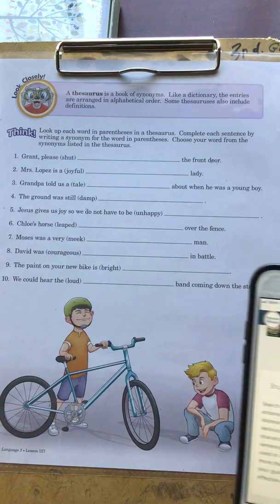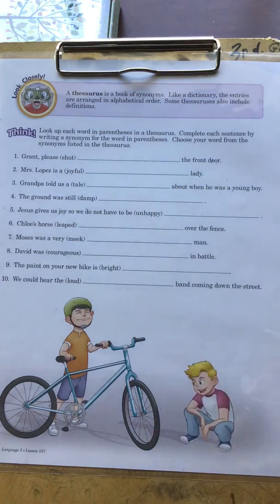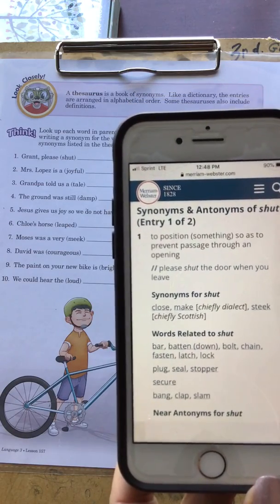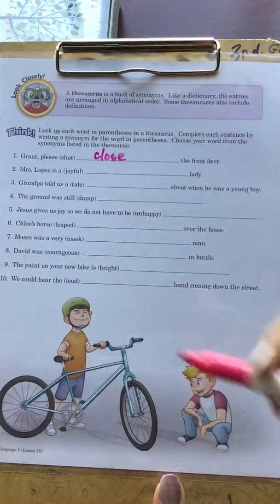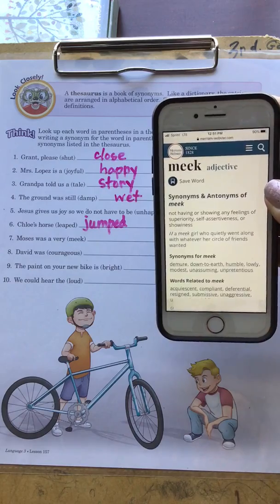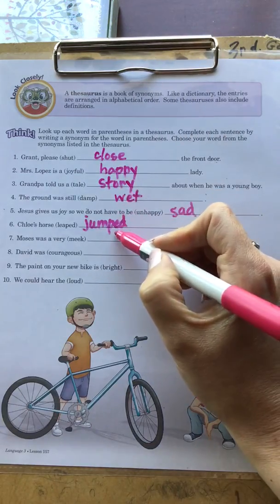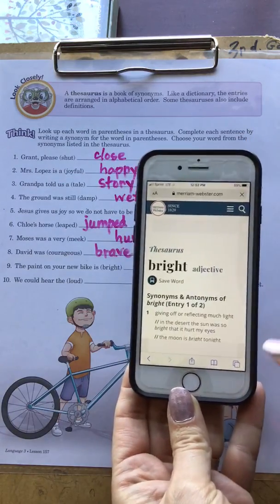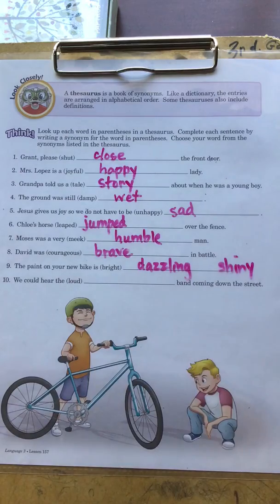4/6 Language p.178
Thesaurus practice